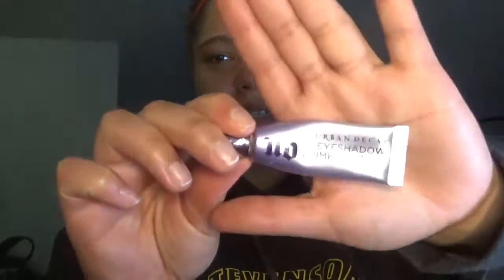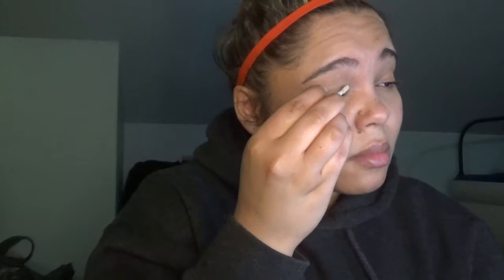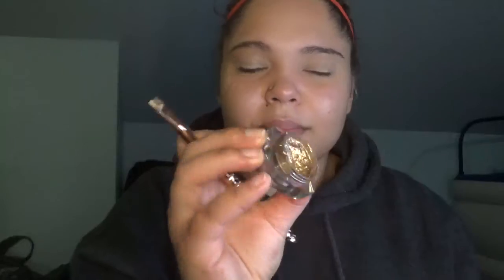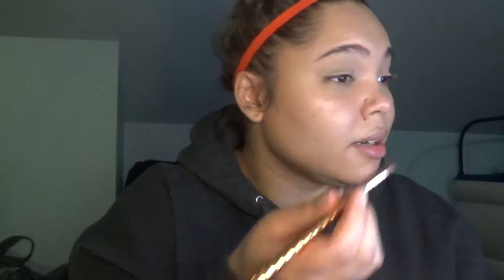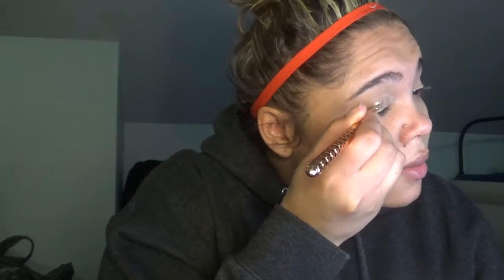Spark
Face :  Smash box photo focus face primer, sephora concealer bright future serum -12,Bliss foundation-buff, the balm Mary lou highlighter, Dermae loose Mineral  powder as setting powder,Rimmel London Bronzer - 022 Sun Bronze,

Eyes: Urban decay primer potion eye primer, Butter london eye glaze/ liquid eye shadows-spark butter london mascara Double decker mascara

Lips:  wet and wild lipstick - black

Links and upcoming events:
Snap: mary deanes
Instagram : hunted beauty essentials